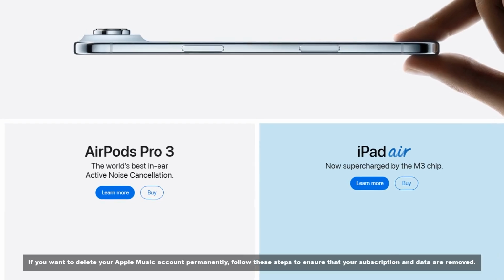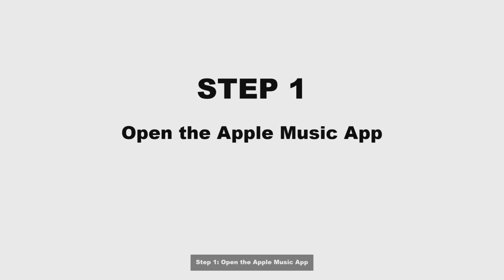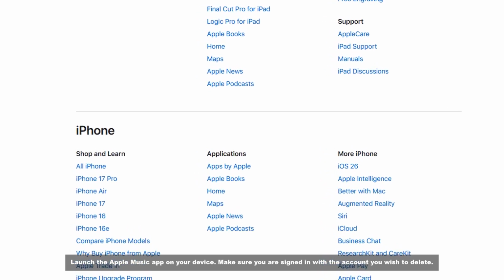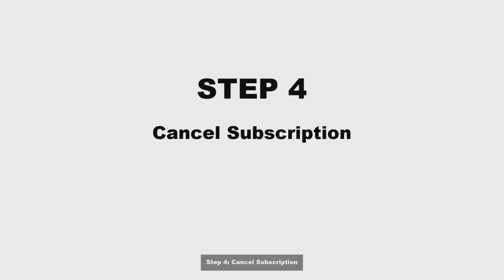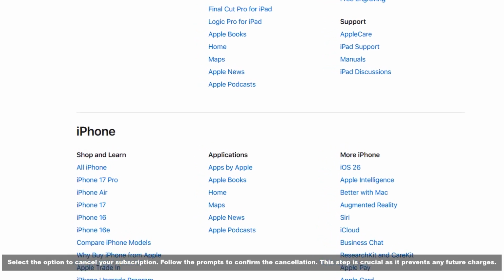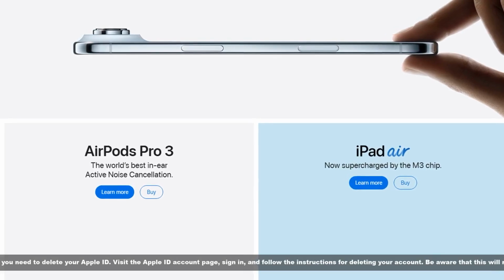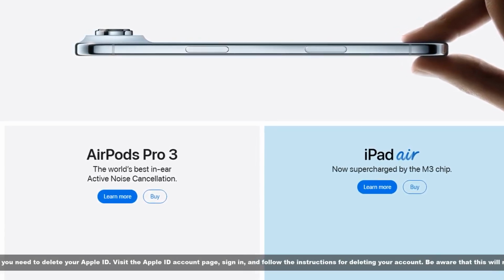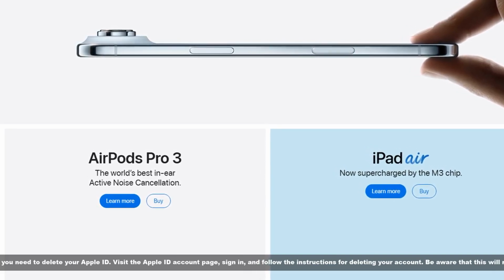How To Delete Your Apple Music Account Permanently 2025 (2026)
In this video, we will guide you through the process of deleting your Apple Music account permanently in 2025. If you're looking to cancel your subscription or remove your account, you've come to the right place.